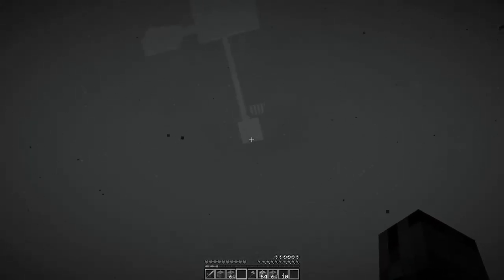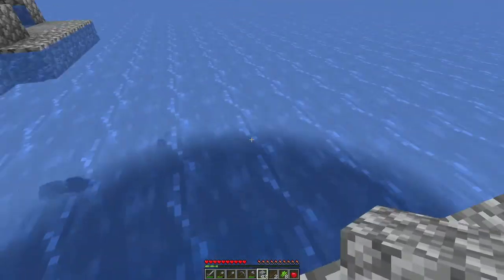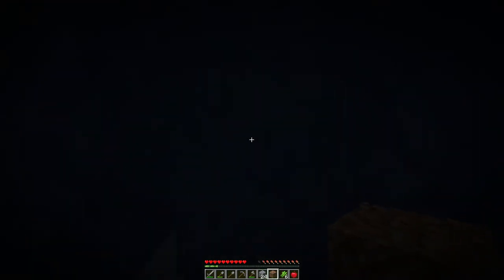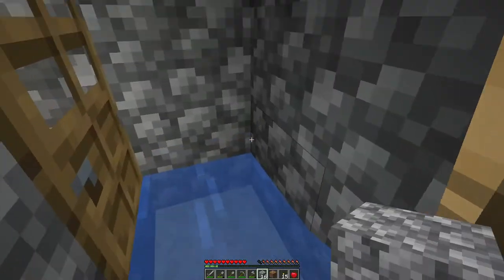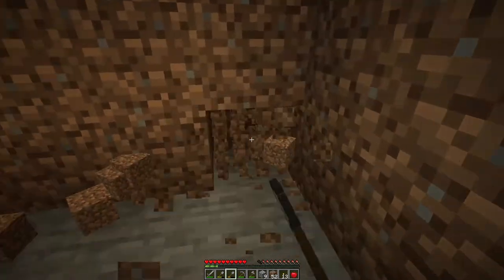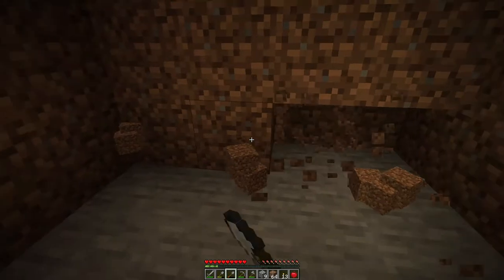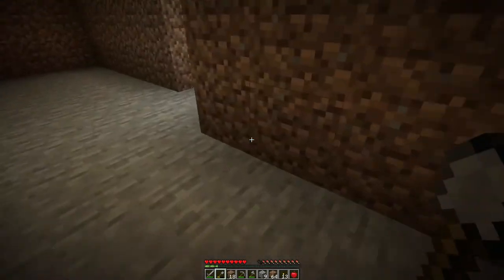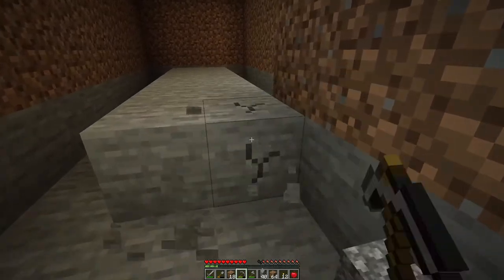Raft Survival PT2- A Minecraft Survival Map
We got an underwater base AND a farm done in a single episode!?!? MAXIMUM EFFORT

outro:
The Patriot

Map Description:

Welcome to raft survival

In this custom map you spawn on a small raft in the middle of the ocean with a tree and a chest. use the materials you can to farm, gain items and beat Minecraft! There are 2 custom shops in this map where you can acquire items you cant normally get, But they require a lot of effort on your part! This map pushes your Minecraft limits and tests your skills.